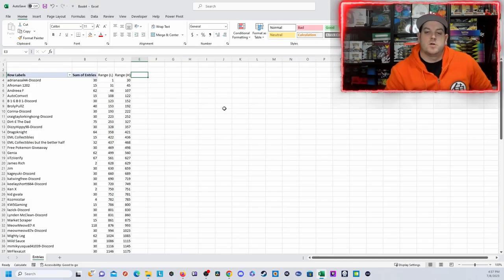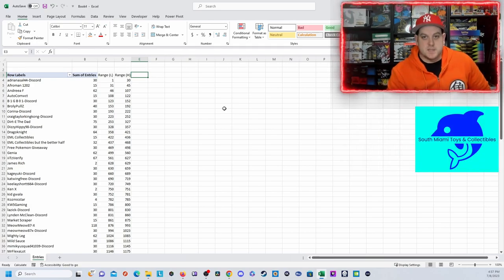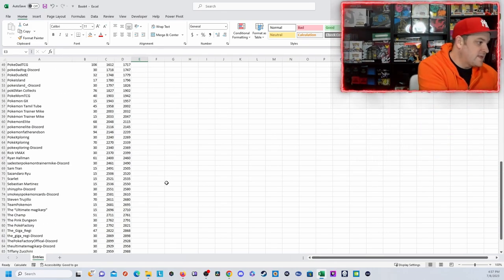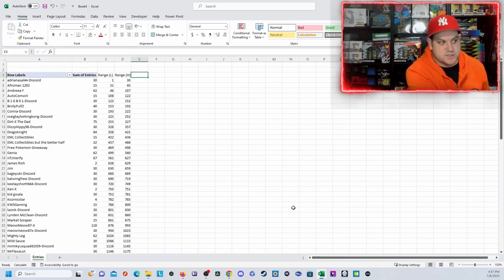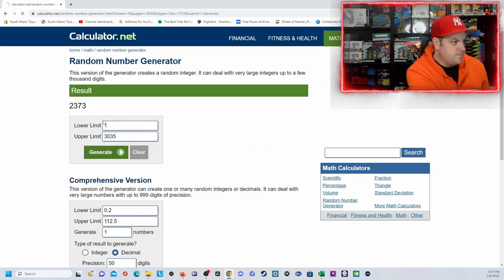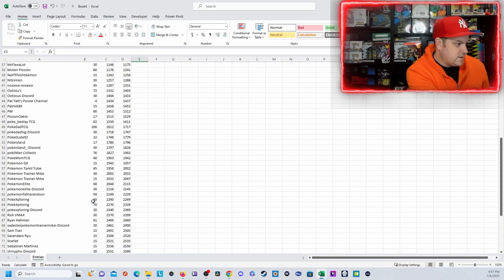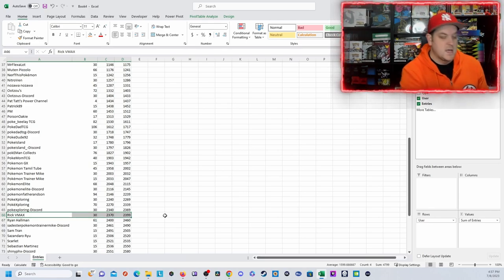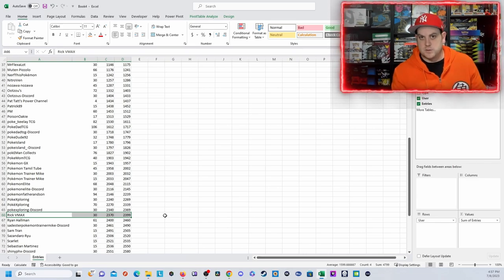EML COLLECTIBLES JUNE POKEMON CARD GIVEAWAY WINNER ANNOUNCED + NEW GIVEAWAY!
Welcome to EML Collectibles!!! On our channel we are always opening up Pokémon TCG packs! But not only that we do live, weekly, monthly & subscriber milestone giveaways too! We like to say that we are always in the middle of a giveaway so please don't forget to enter! We also are a gaming channel so come by and check us out when we are playing Pokemon Violet, Legend of Zelda or any other game! Thank you for stopping in and we hope you enjoy!

Be sure to check out out online store South Miami Toys & Collectibles and our eBay store! Also, check out our discord to gain an additional entry for the monthly giveaway!

Giveaway Eligibility: Entrants must be at least 13 years old (and if a minor, have parental consent) to enter. If a minor, you may have your parent or guardian accept the prize on your behalf.

Promotion Description: The Giveaway Contest (‘Sweepstakes; Raffle’) begins on July 1st and August 1st 12:00 PM EST (the ‘Promotion Period’).

Music Attribution:

Title: Disco High
Artist: UltraCat
Album: Disco High

Title ReMix:Pokémon Red Version "Violetville"
Artist Chimpazilla

Title ReMix:Pokémon Gold Version "Past Meets Present"
Artist Tikaal

Title ReMix:Pokémon Silver Version "Lucky Coin"
Artist Schtiffles

Title ReMix:Final Fantasy X "Welcome to Pixeland"
Artist Pixel Pirates

Title ReMix:Final Fantasy VIII "SeeD Mission"
Artist The Dual Dragons

Title ReMix:Chrono Trigger "Protector in Green"
Artist MkVaff

Title ReMix:Chrono Trigger "Predestination"
Artist MkVaff

Title ReMix:Street Fighter II: The World Warrior "Guile's Theme (R.A.H. Mix)"
Artist Rayza

Title ReMix:Lufia II: Rise of the Sinistrals "Such Sweet Sorrow"
Artist djpretzel

Title ReMix:Castlevania II: Simon's Quest "Dracula's Tears"
Artist Neon X

Title ReMix:Mega Man X "Kuwanga Banga"
Artist PirateCrab

Title ReMix:Final Fantasy VII "Black Suits"
Artist Infinity Tone, subversiveasset

Title ReMix:Final Fantasy VII "When the Planet Fights Back"
Artist Infinity Tone

Title ReMix:Final Fantasy IX "Amarant's Night Ride"
Artist Paper Coelacanth